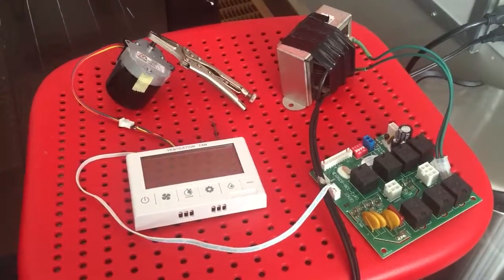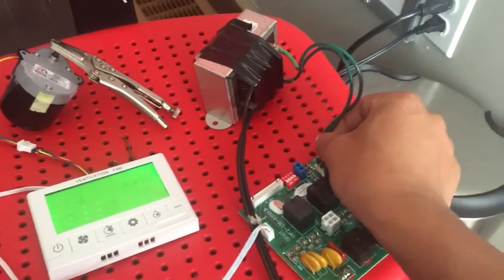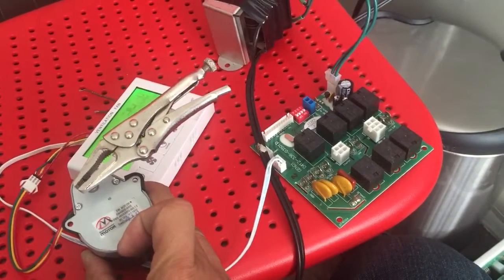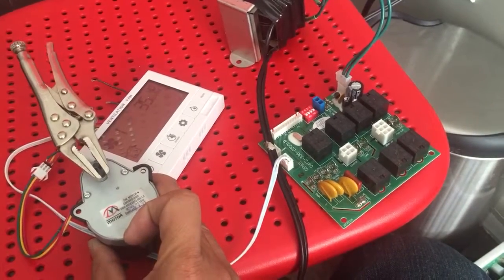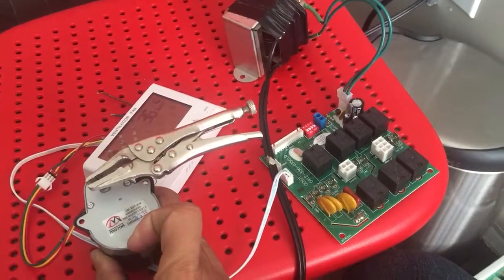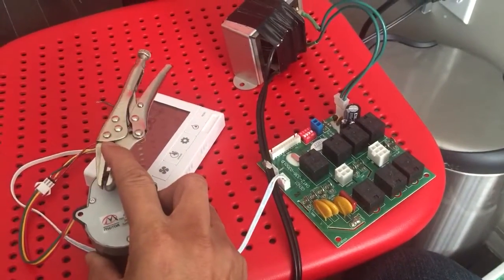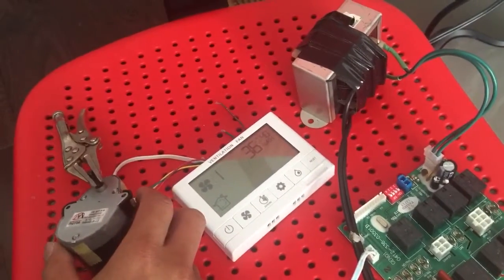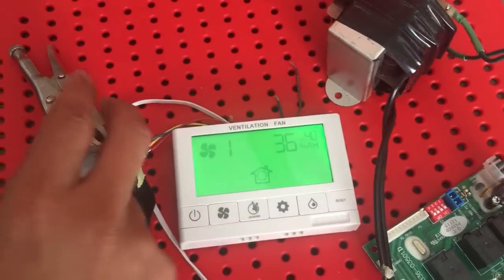Defective Damper Motor is working j